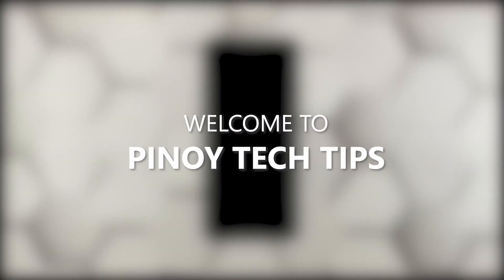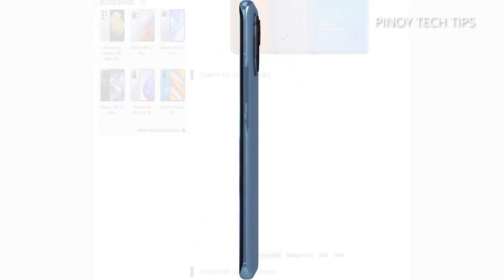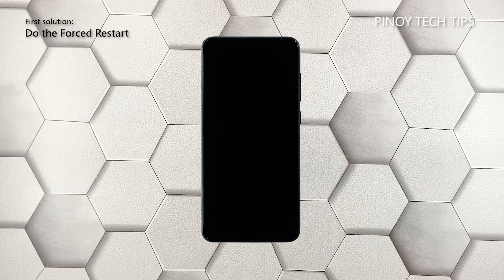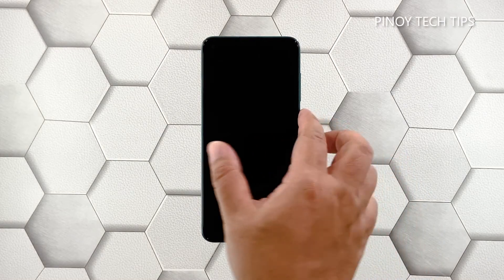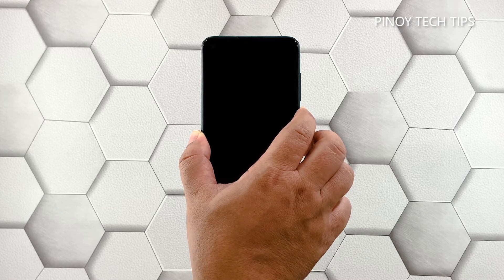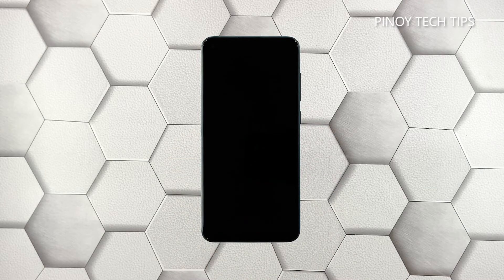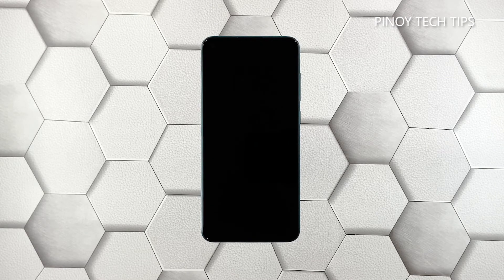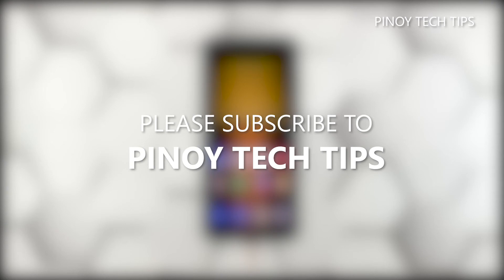How To Fix A Xiaomi Mi 11 That Won’t Turn On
In this guide, we will show you what to do if your Xiaomi Mi 11 won’t turn on and is stuck on a black screen.

Devices that get stuck on a black screen and would no longer power back on, often have system-related issues. Unless of course there are obvious signs of physical or liquid damage. Needless to say, such a problem can be fixed easily and you may even need to do just one procedure to do so. With that said, here’s what you should do:

00:00 Introduction
00:29 First solution: Force reboot your Xiaomi Mi 11
01:18 Second solution: Charge your phone and do the Forced restart